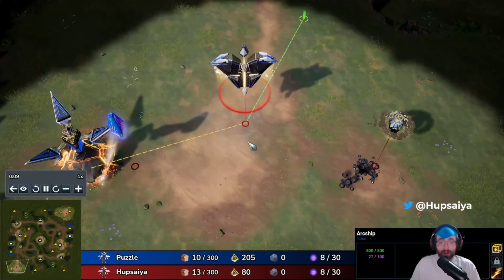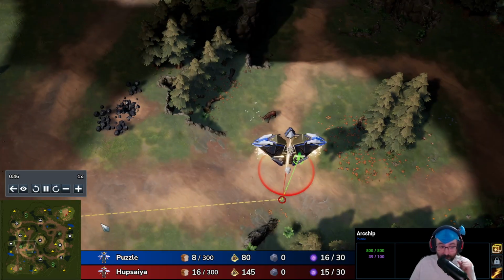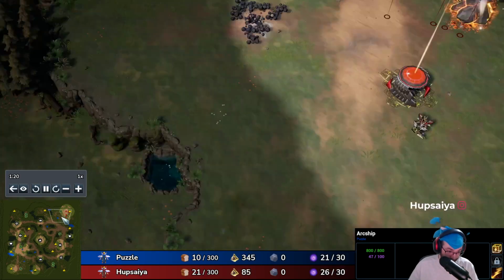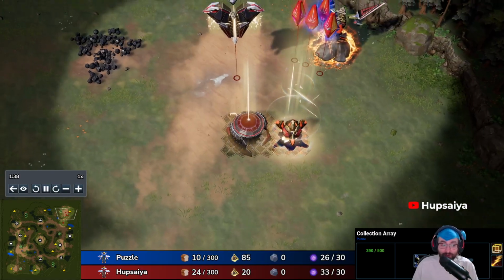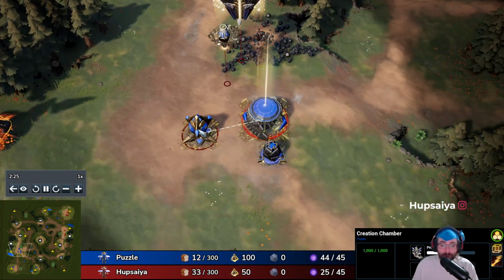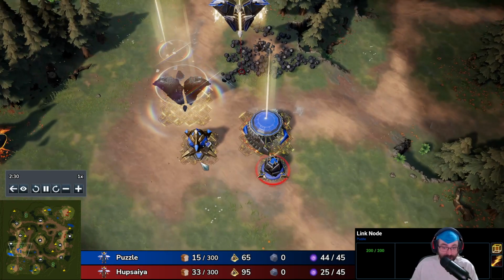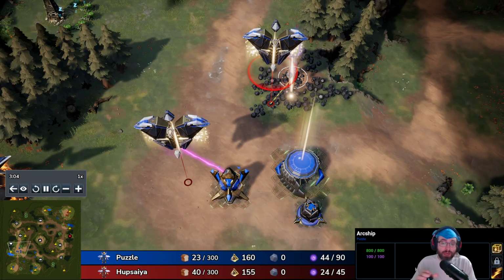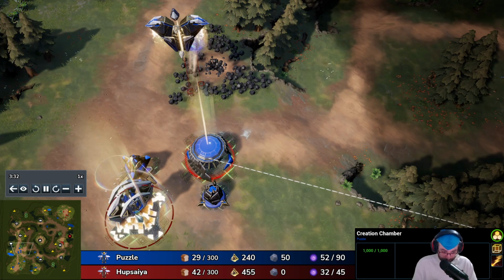Stormgate #1 Player Shows Celestial UNSTOPPABLE GREED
Quick overview of the #1 ranked player on Stormgate demolishing me with an insanely greedy opener in the mirror matchup.